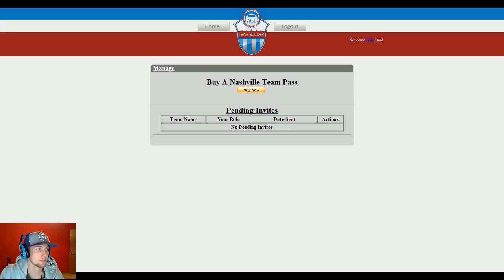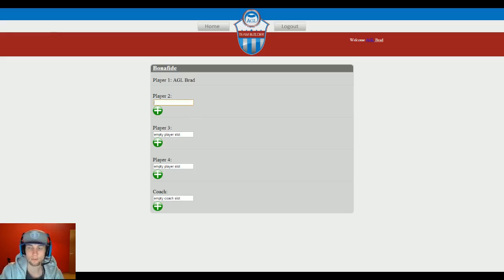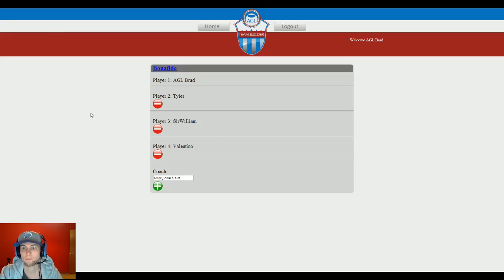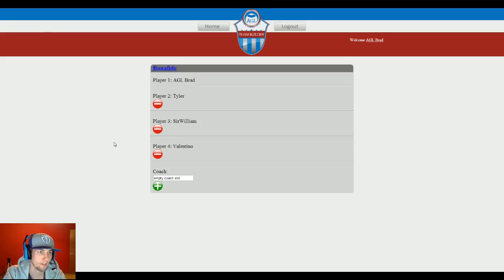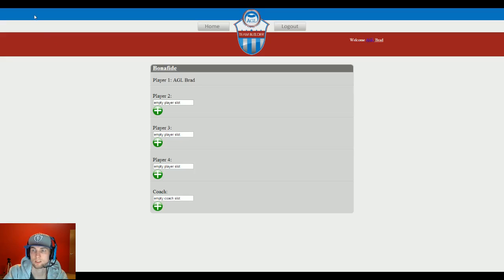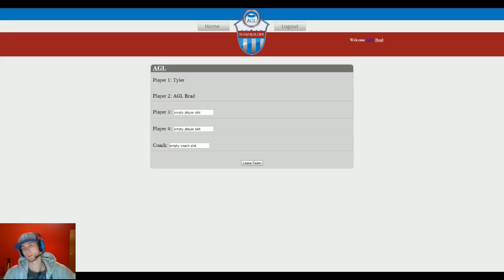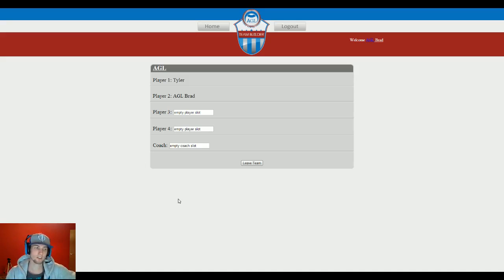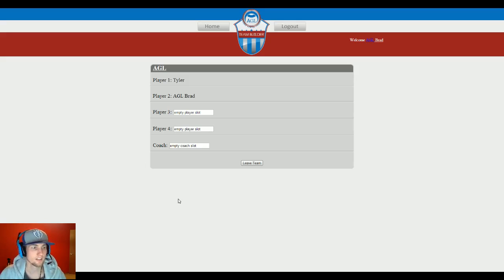How to use Team Builder